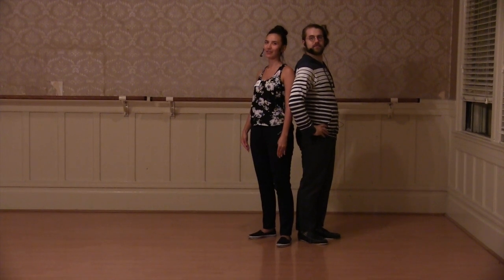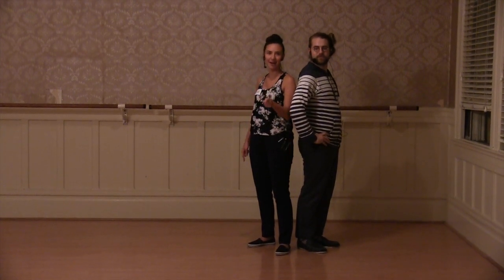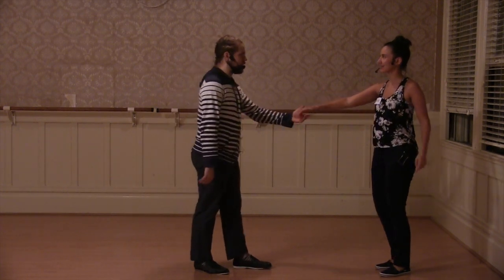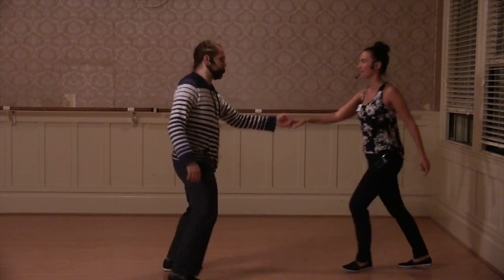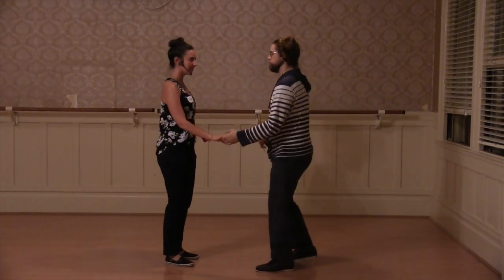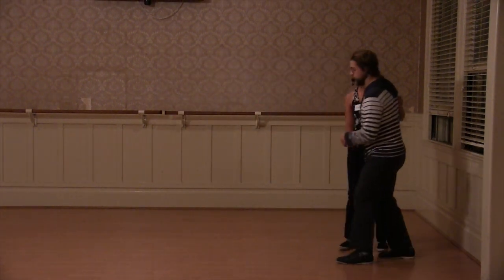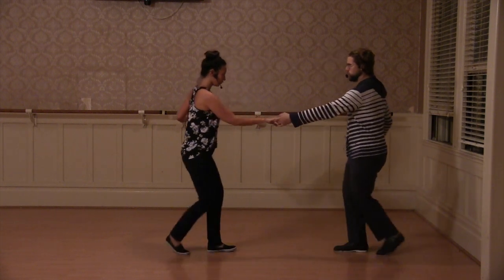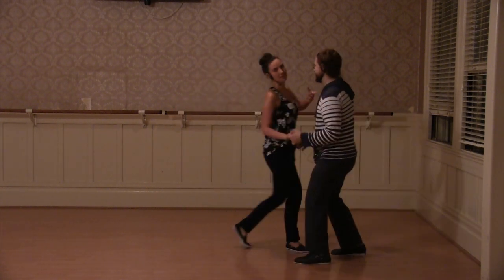August 2015 — Level 1A Lindy — Week 1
Nicole and Doug review the footwork from this week's Level 1 class: Beginner 6-Count Lindy Hop

Instructors: Nicole Zuckerman and Douglas Mathews